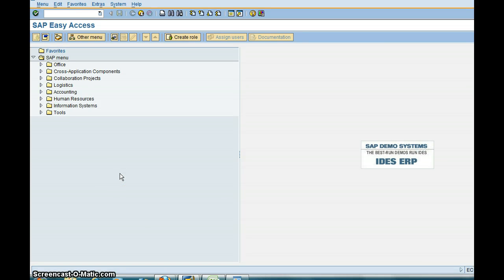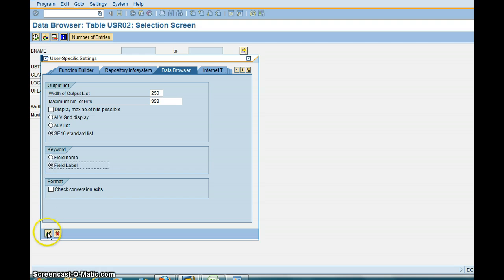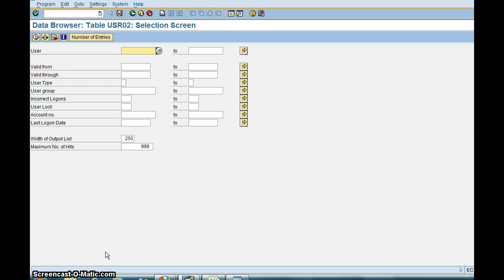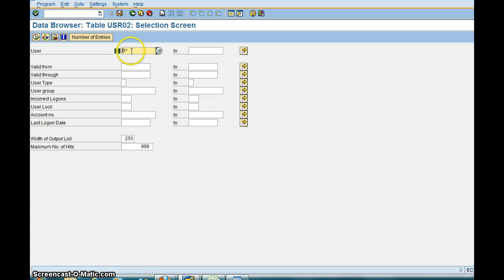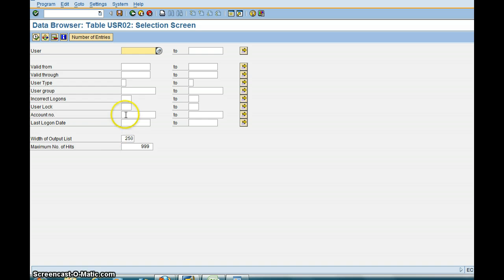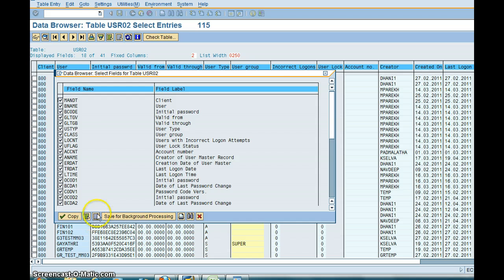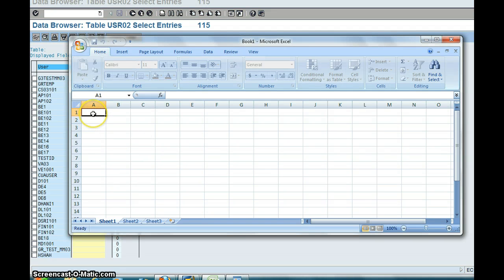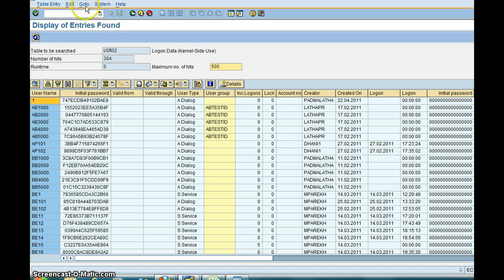SAP Training How to browse SAP Tables for SAP Auditing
In this video, we are looking at how to use the data in the SAP Tables to get information on the users and roles. One of the good skill to have is to analyze the SAP Tables. The core transaction which is helpful for getting data out of the tables is SE16, SE16N, and SE17

Resources:
SAP License Management Step by Step Guide
Auditing and GRC Automation in SAP

The popular one among the Experienced SAP Consultants is SE16 and for end users it is SE16N. There are options to exclude or include certain data. You can also hide or show certain fields in the selection criteria or output list.

You can download the data to excel sheet and analyze them. SE16 and all the table browsing transactions are very sensitive as they can display information about the company. All the information in SAP is stored in SAP Tables.

Table Related to Roles are the Following
AGR_USERS - Roles to User Assignment
AGR_TCODES- Role to Transaction Assignment
AGR_AGRS- Composite roles to Single Role Mapping
AGR_1251 Role to Authorization Object Mapping
AGR_1252 Role to Organization Mapping

SAP User Related Tables

USR02 - Information on User ID
USER_ADDR- Information on Name on Users
USR06- User and SAP License